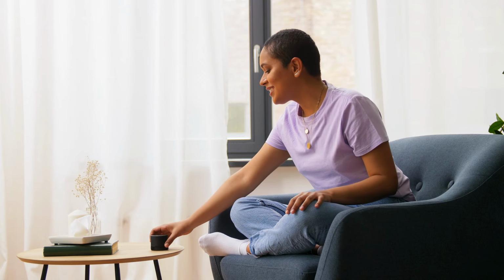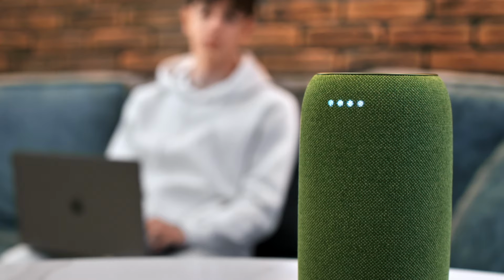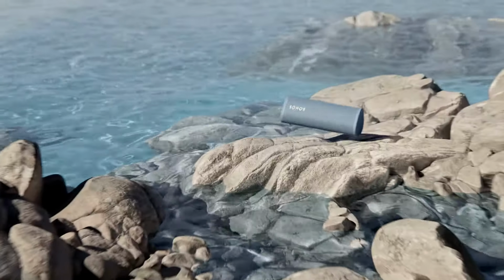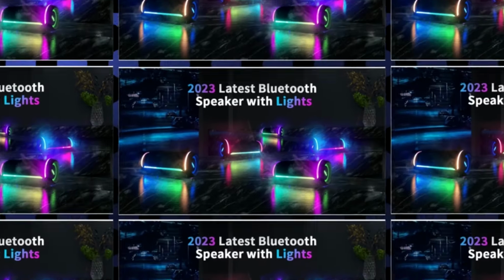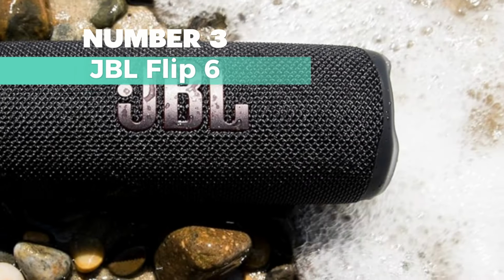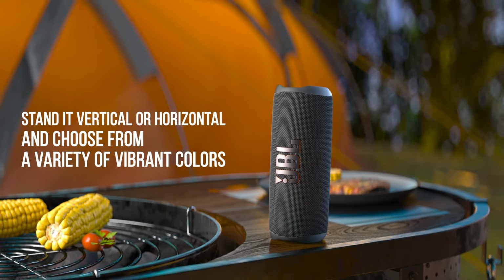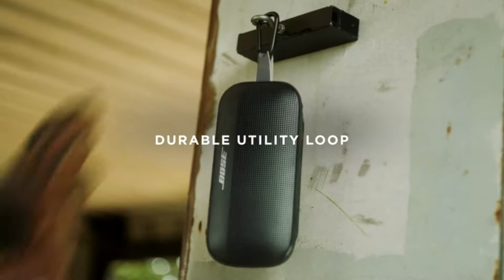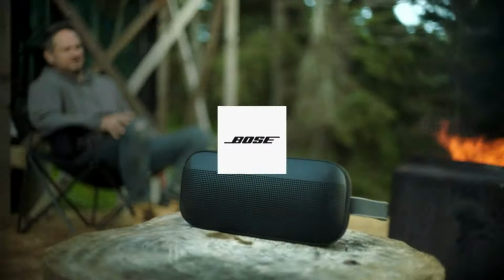✅Top 5 Portable Bluetooth Speakers 2024-✅ Watch This Before You Buy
US:
Sonos Roam
Ortizan X30
JBL Flip 6
NEW Bose SoundLink Flex
JBL Go 3

UK:
Sonos Roam
JBL Flip 6
Bose SoundLink Flex
JBL GO 3

Unlock the auditory delights of 2024 with our curated selection of Best Portable Bluetooth Speakers. Elevate your audio experience with the latest innovations in sound technology. From compact designs to booming bass, we bring you the ultimate guide to finding the perfect speaker for every occasion. Whether you're a music enthusiast, outdoor adventurer, or simply looking to upgrade your listening setup, our video has you covered. Join us as we navigate through the audio landscape of 2024, providing insightful reviews, comparisons, and recommendations. Your next favorite speaker awaits – tune in now!

Hope you enjoyed my Top 5 Portable Bluetooth Speakers 2024 video.